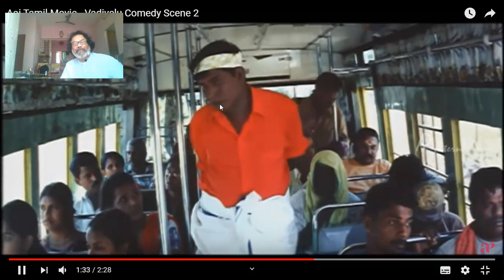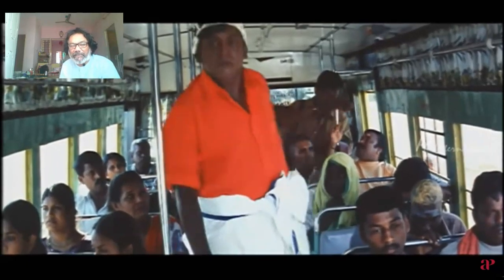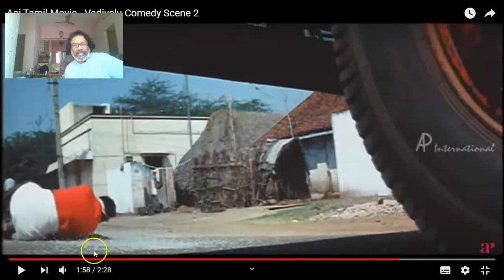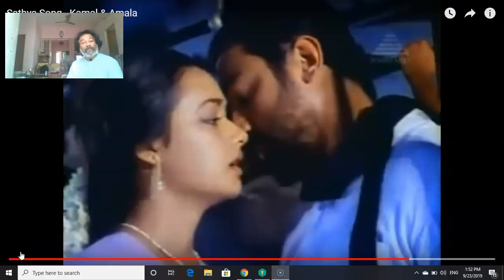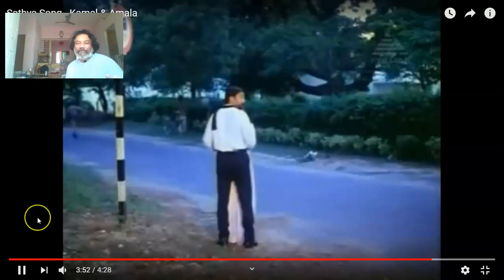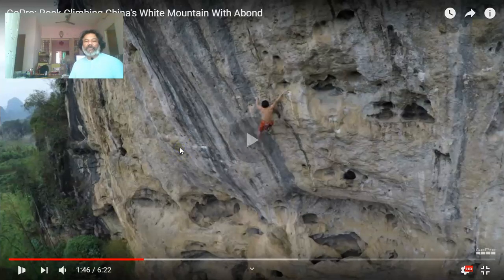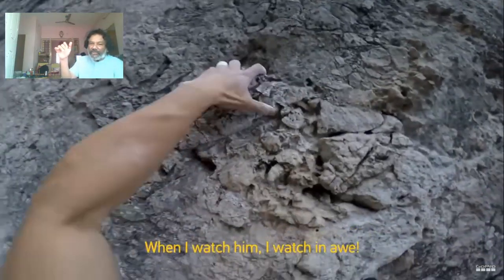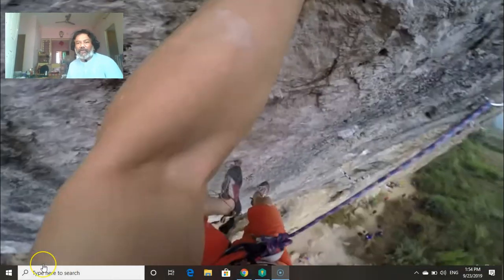Anti gravity muscles, context, proximal to distal or vice versa and Vadivelu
In this video i give some example of how antigraviy muscles are not set- group of muscles but they are changing in accordance with the context.